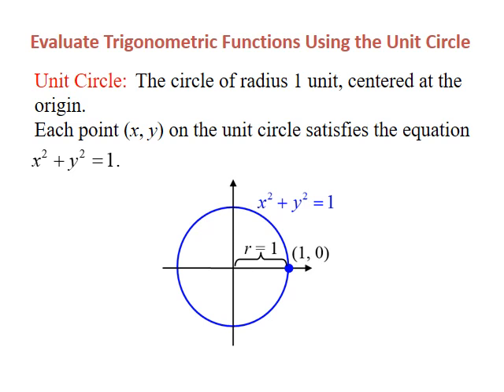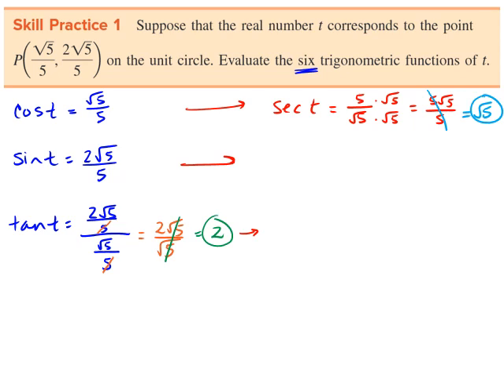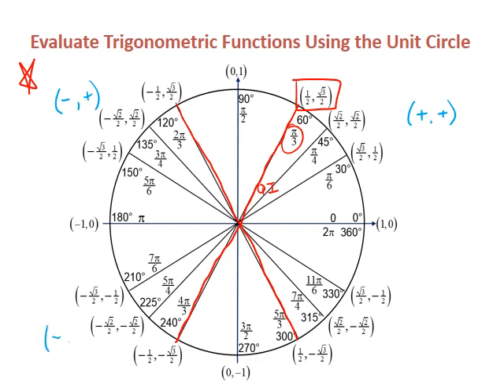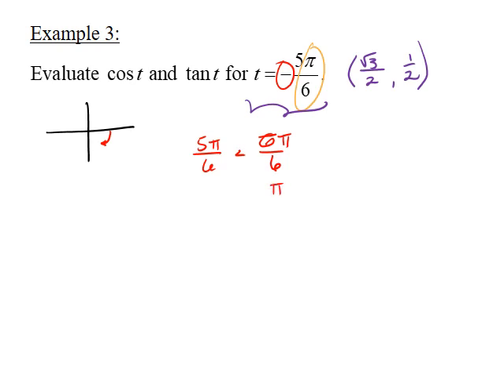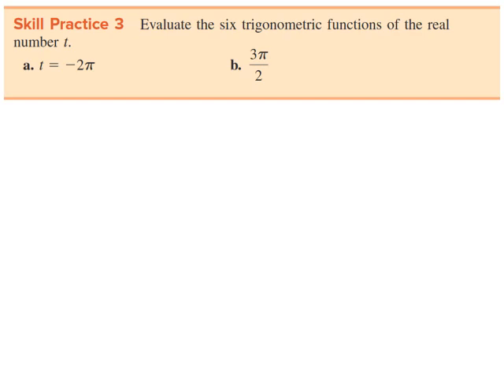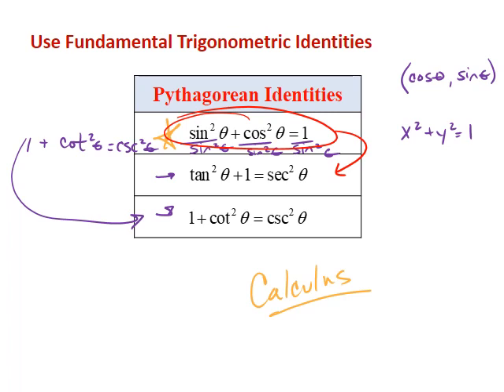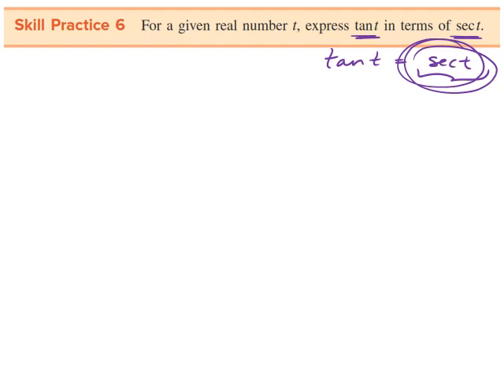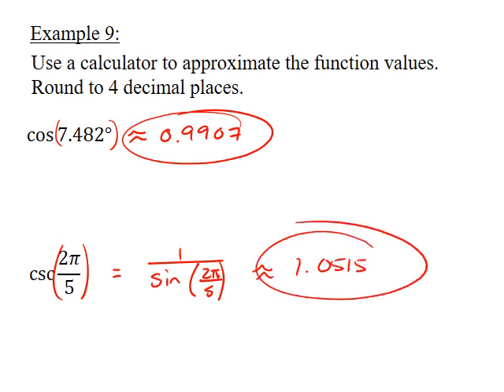MA104 4 2 Notes Video